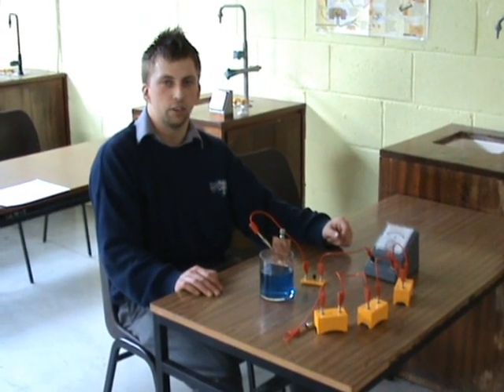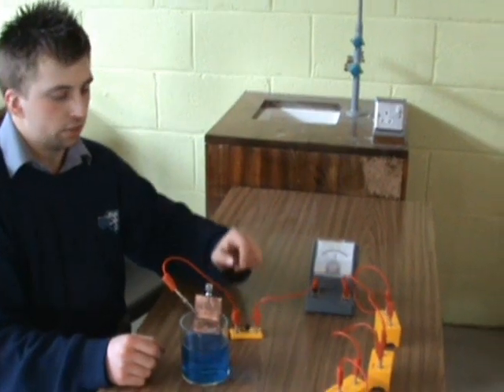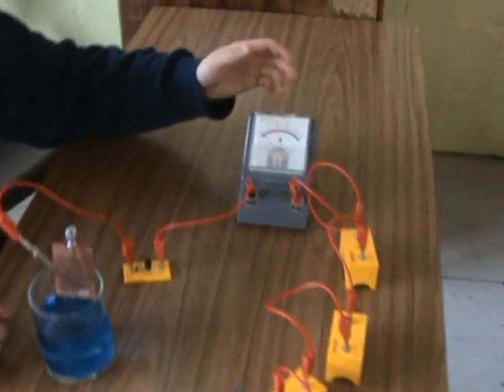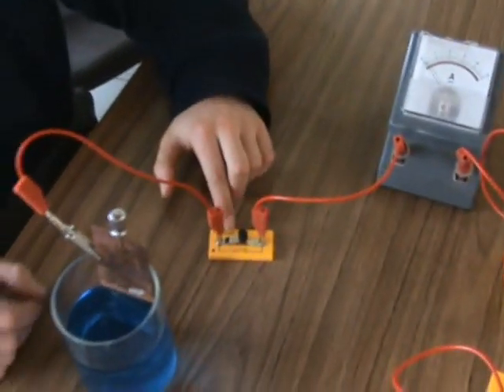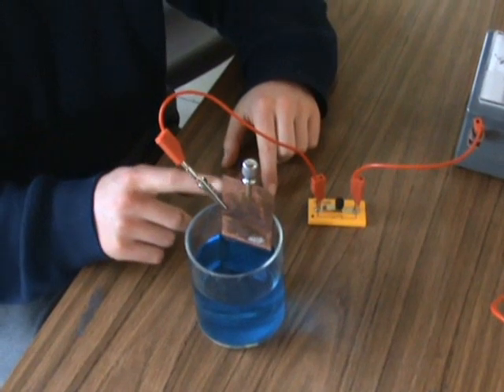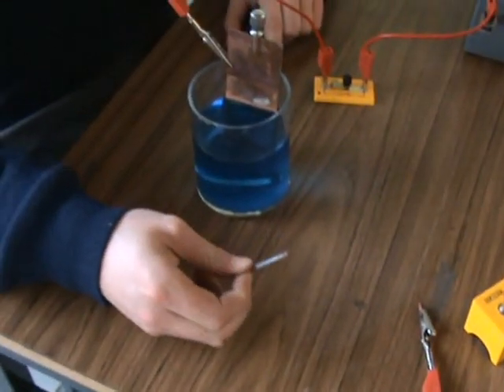To demonstrate the chemical effect of current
Connect a steel nail to the negative and a copper plate to the positive of a battery. Place both, without letting them touch, in copper sulfate solution. The nail becomes plated with copper.